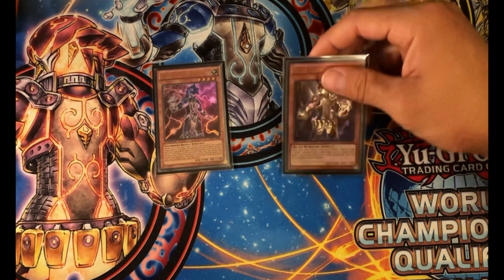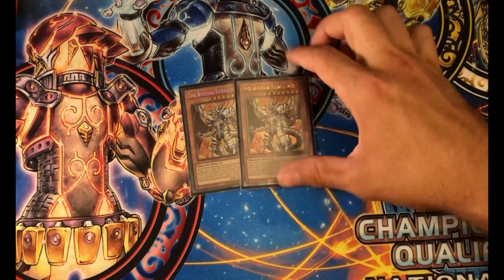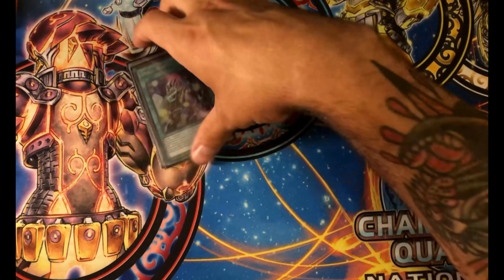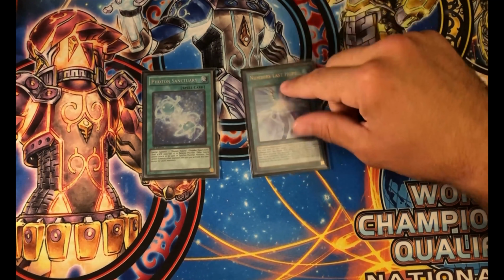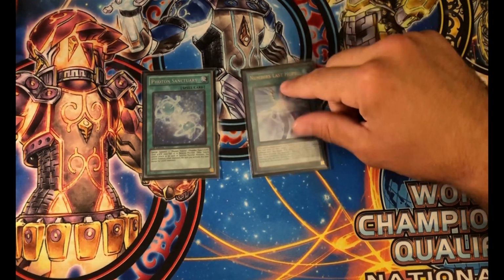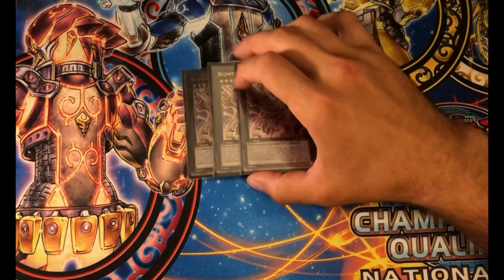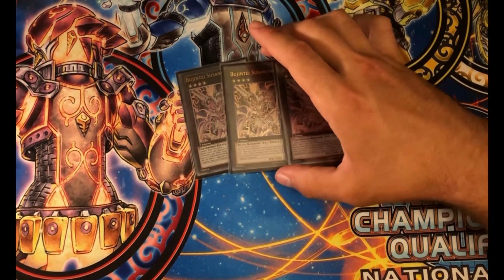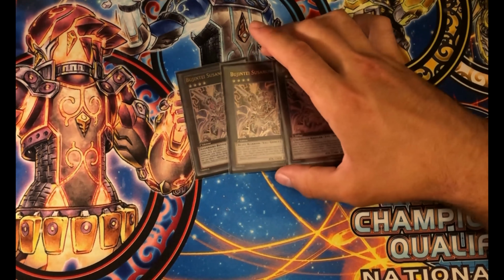Bujin Deck Profile July 2023 | List + Combos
Peruse to your hearts content:

0:00 Intro
1:25 Just The List
1:58 Main Deck Monsters
7:55 Main Deck Spells
10:29 Main Deck Traps
11:12 Extra Deck
16:27 Combo 1 (1.5 card F0)
17:00 Combo 2 (2.5 Card F0 + Kagutsuchi)
17:45 Combo 3 (2.5 Card Bagooska)
18:23 Combo 4 (3 Card Going Second Chaos Angel)
19:02 Combo 5 (3 Card Going First Chaos Angel)